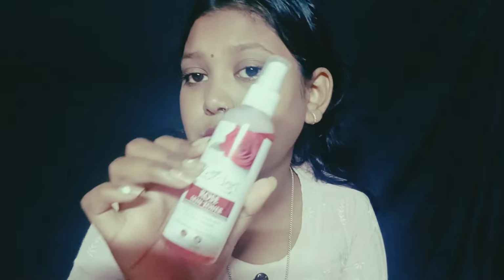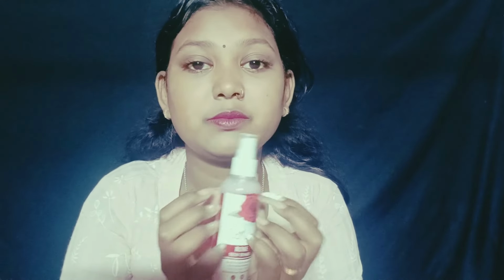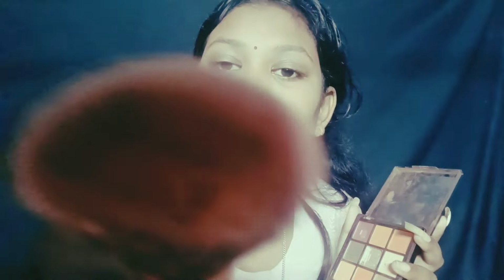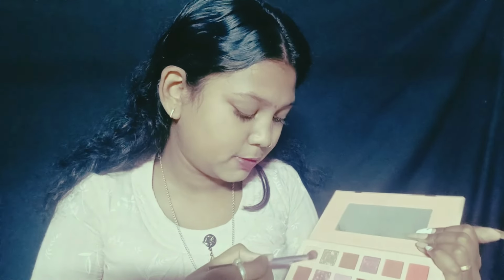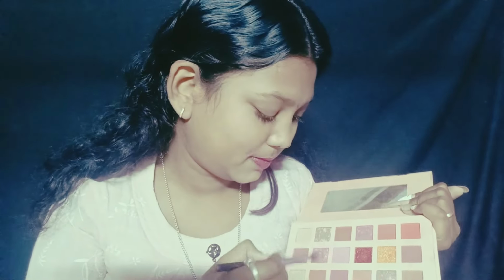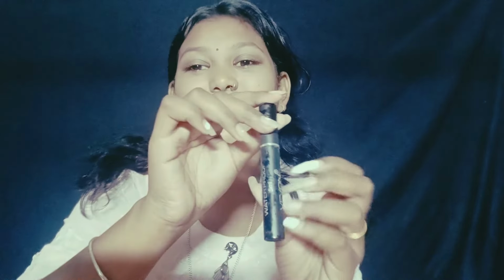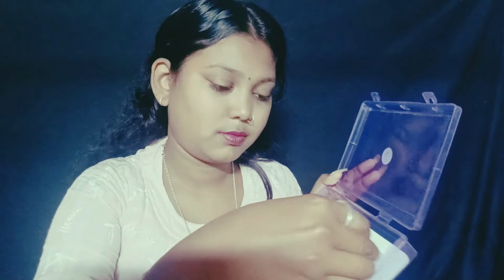ASMR Doing Your Anniversary Makeup 💄 🍒( in my real voice )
I hope you are very well . So in today's video I will Do ASMR Doing Your Anniversary Makeup 💄🍒 ( in my real voice ) . I hope you are all enjoy to my video .